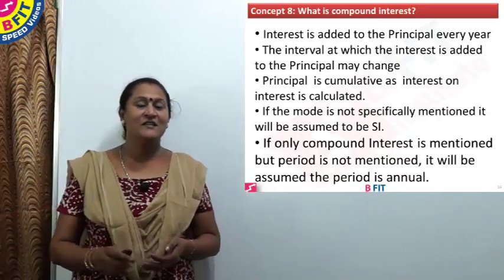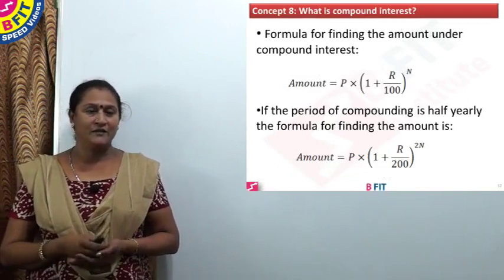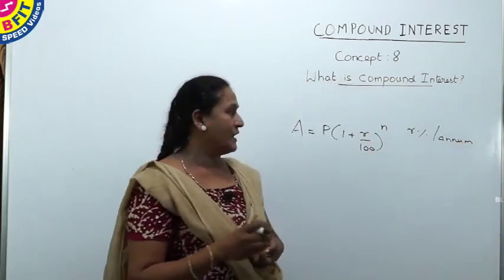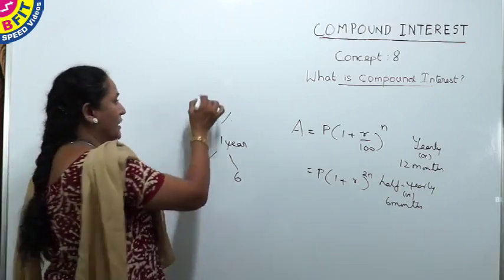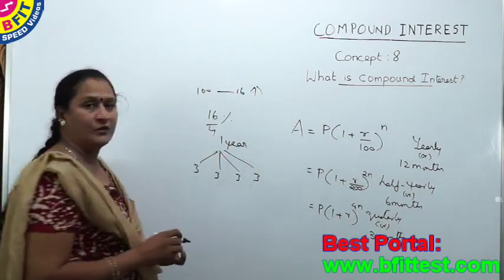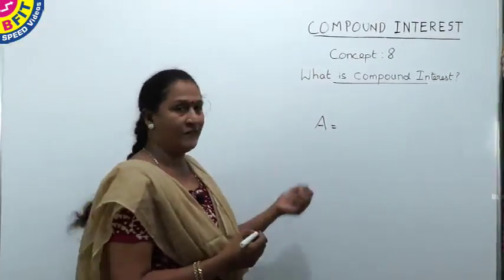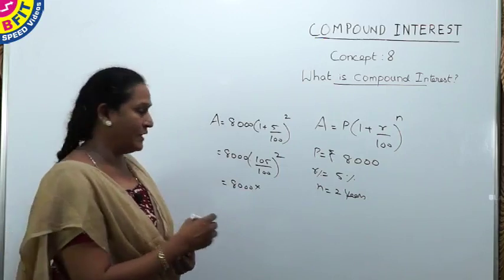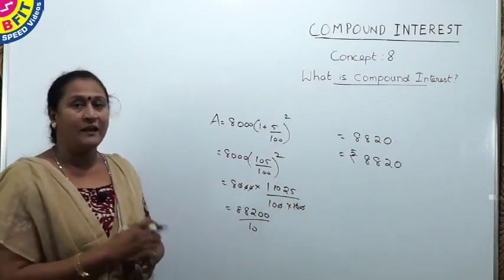9 lesson 7B Simple And Compound Interest What Is Compound Interest